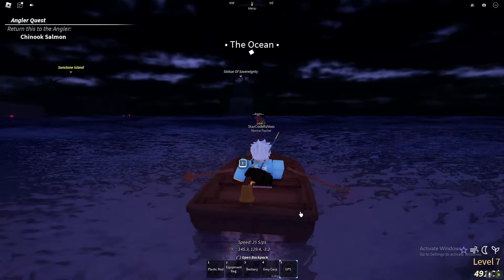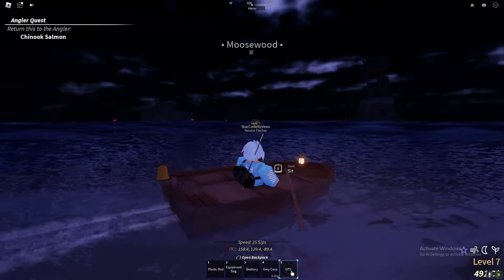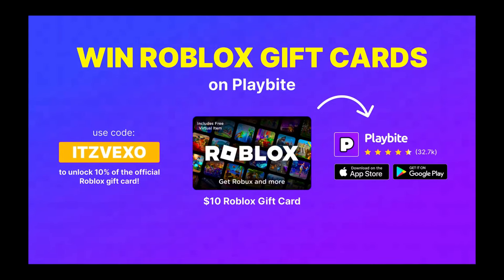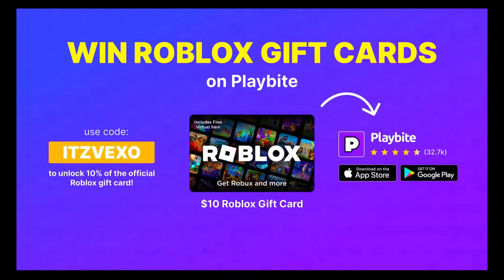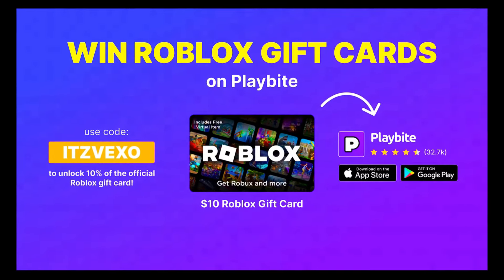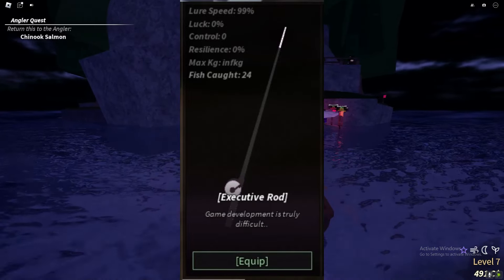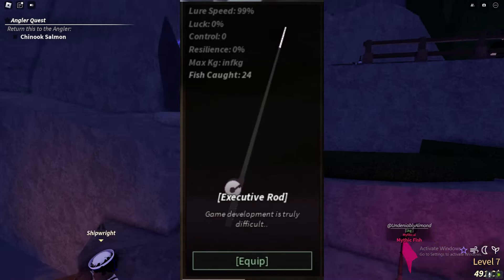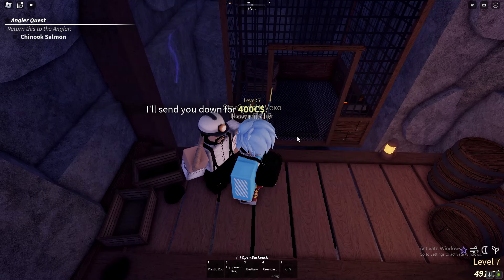HOW TO GET EXECUTIVE ROD SHOWCASE in FISCH! ROBLOX